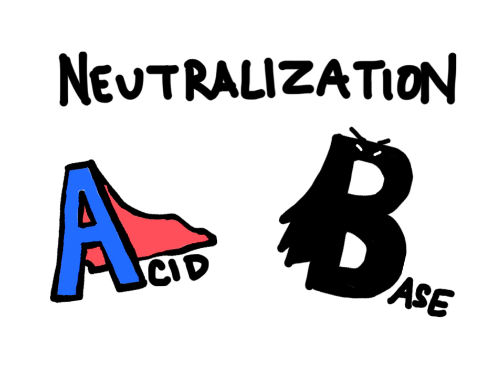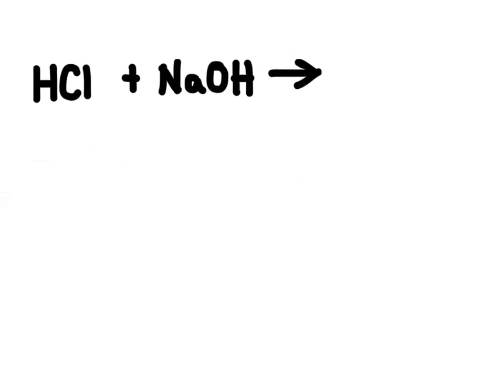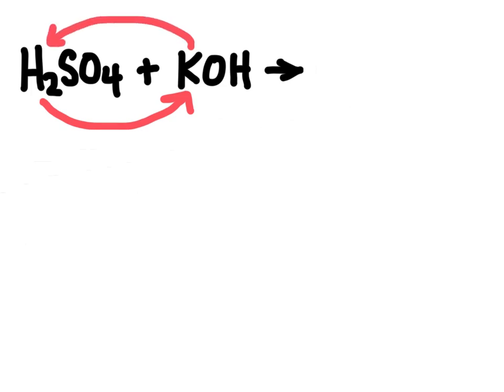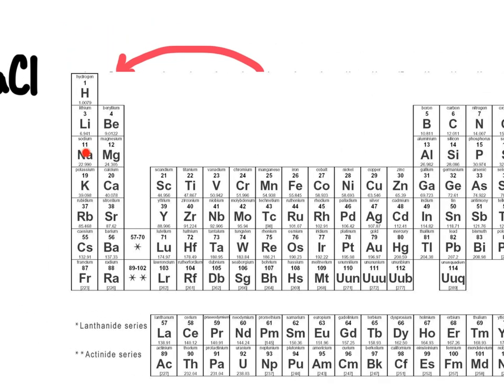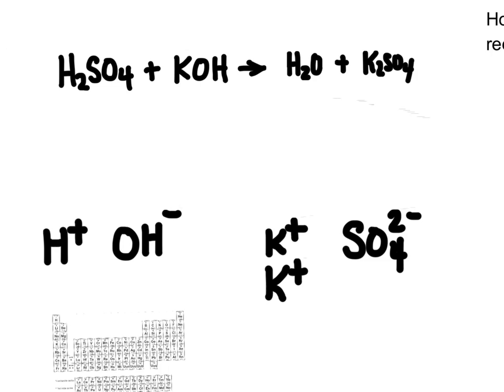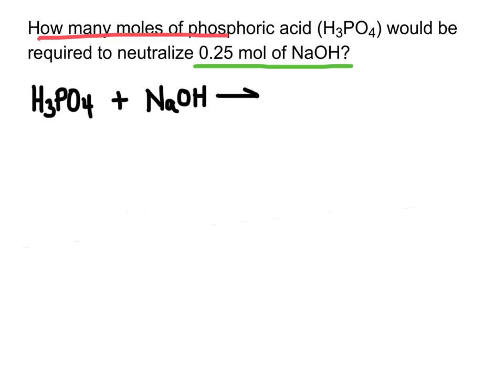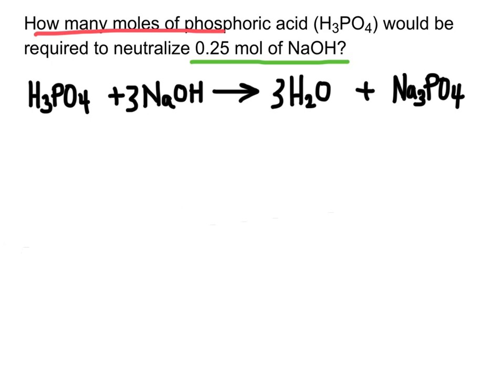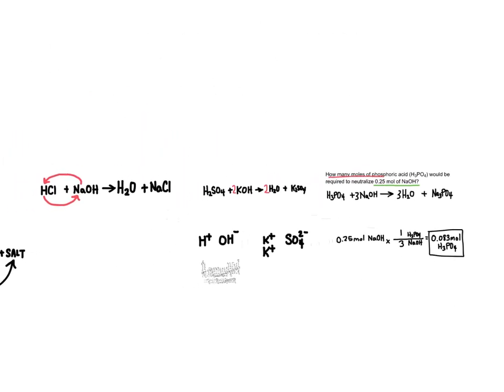Acid Base Neutralization Reactions